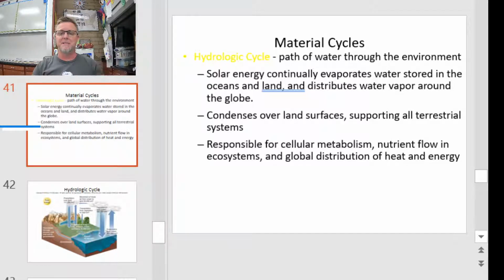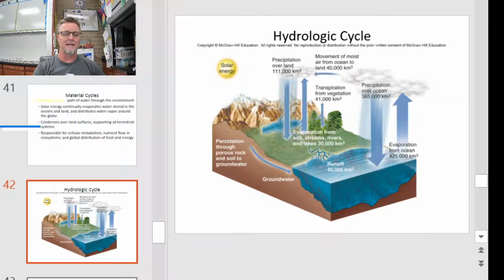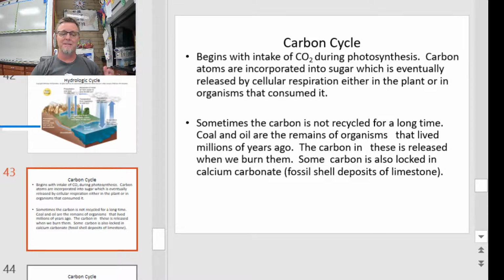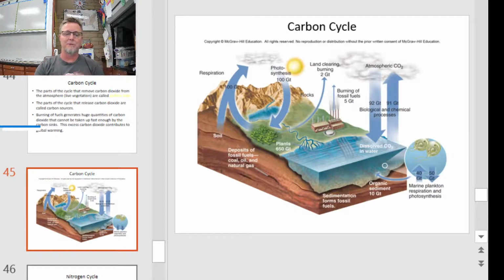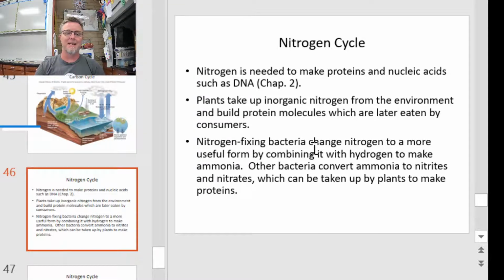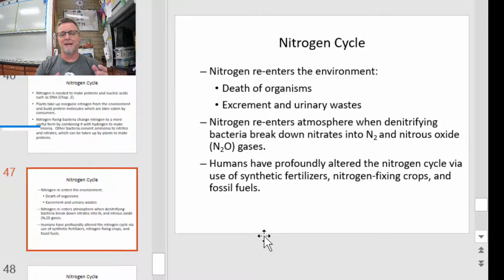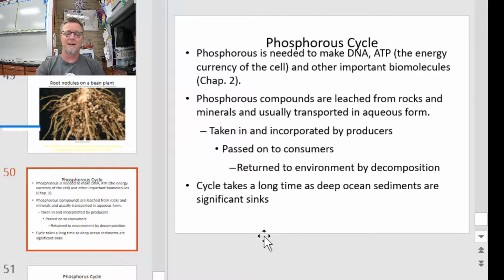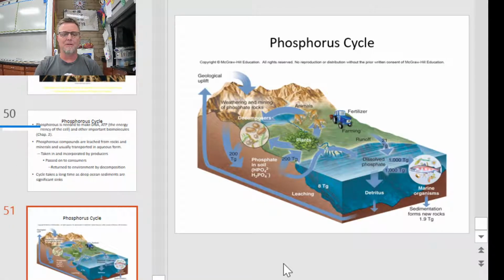CW APES CH5 BioGeoChem Cycles